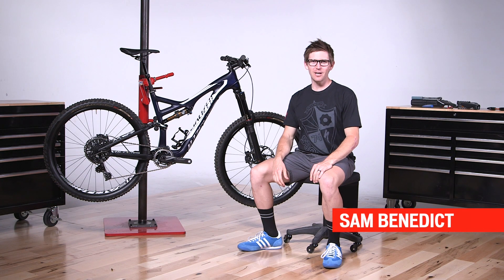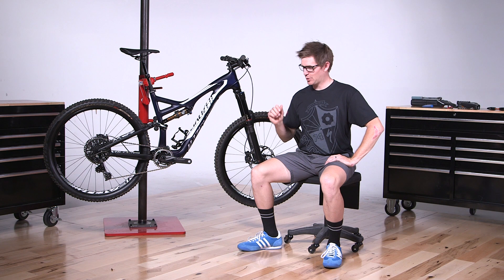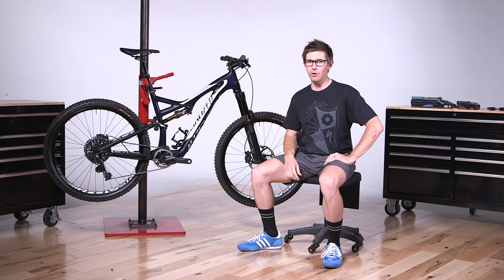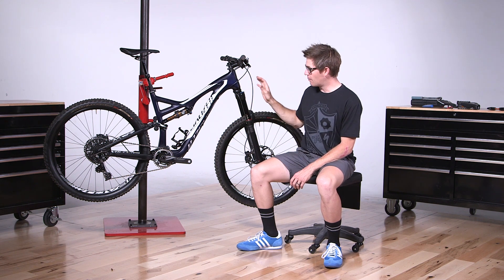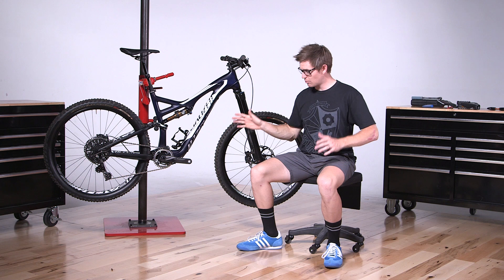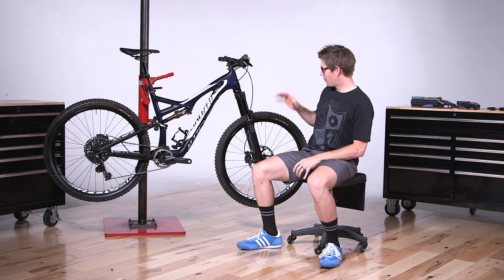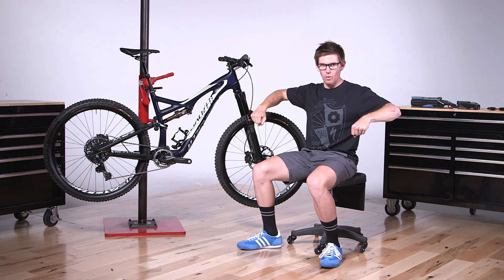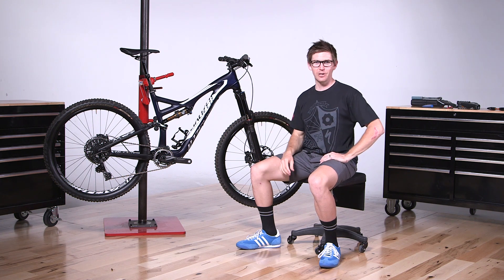Shop Talk: What Evo Means